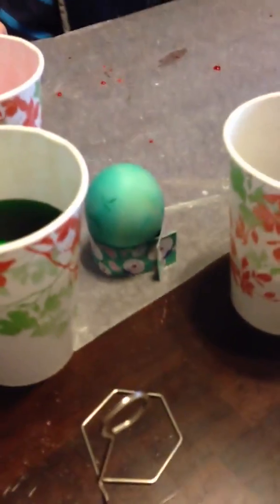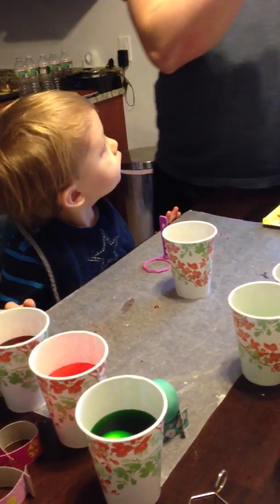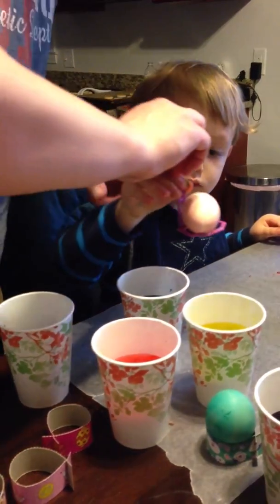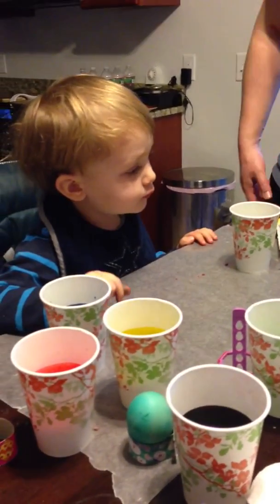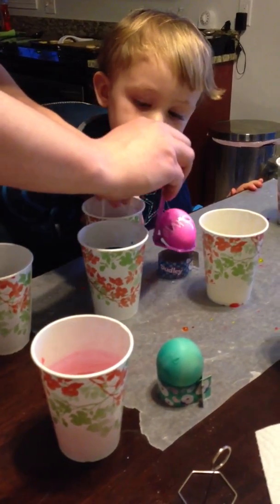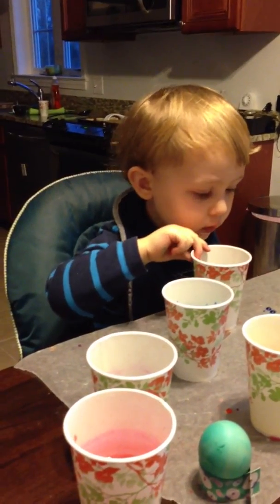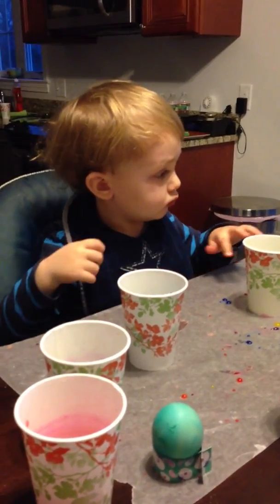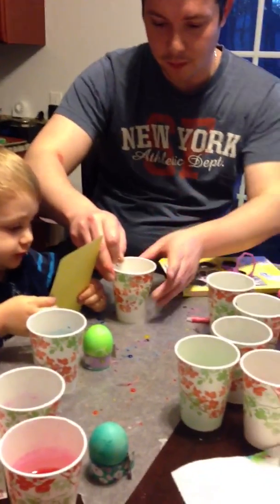Jacob's 1st times coloring Easter eggs!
Jacob had a blast coloring Easter eggs!